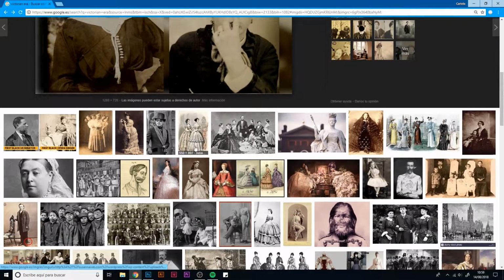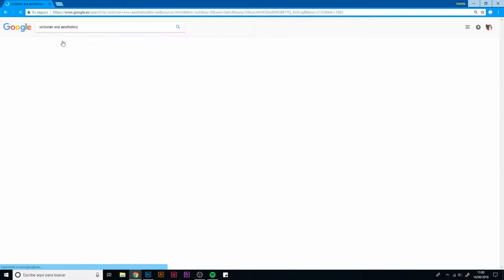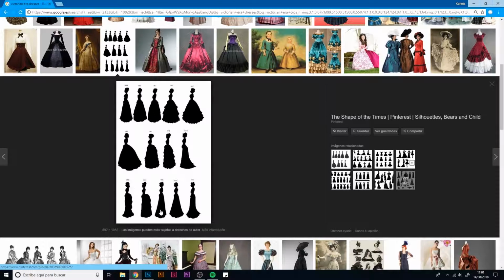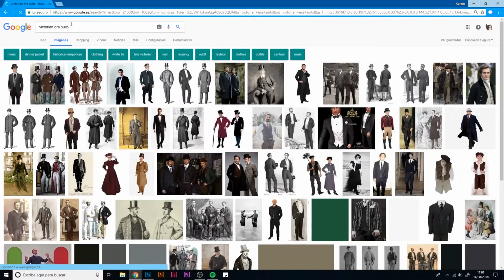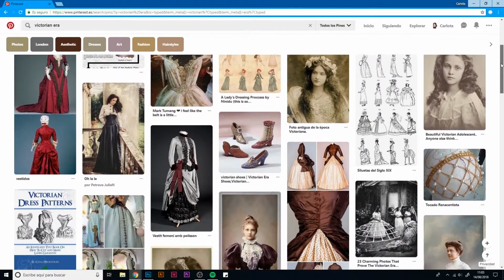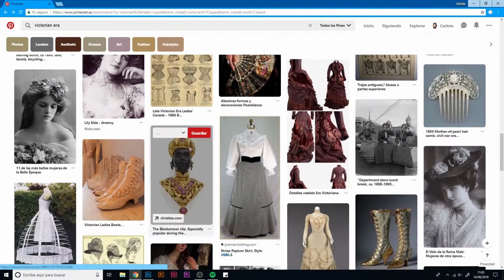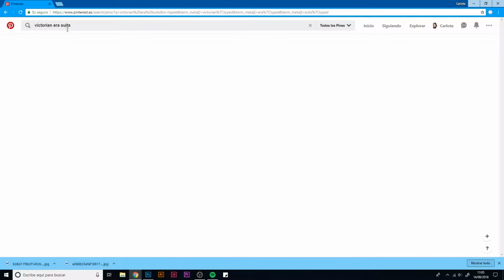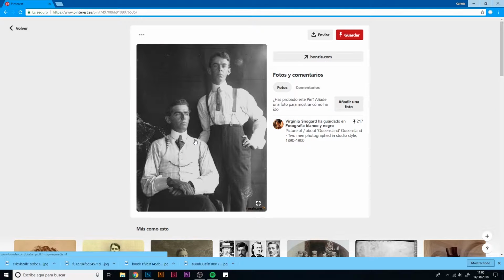02/10 References — Illustration: Design Victorian Era Characters